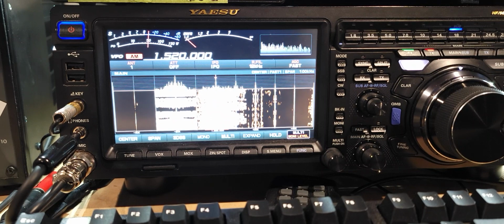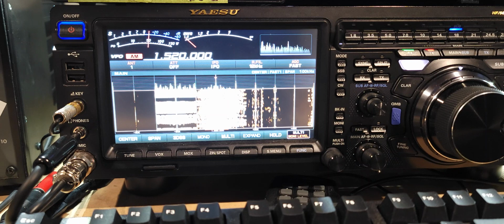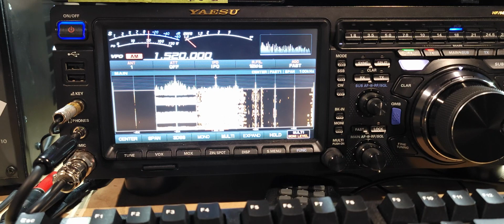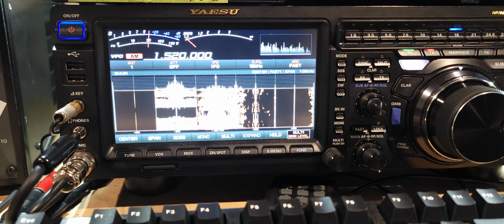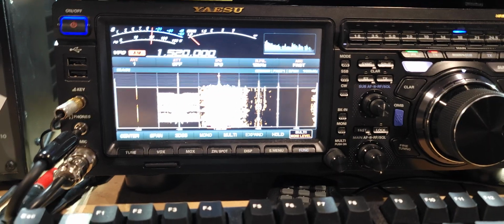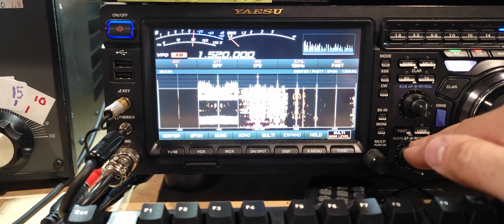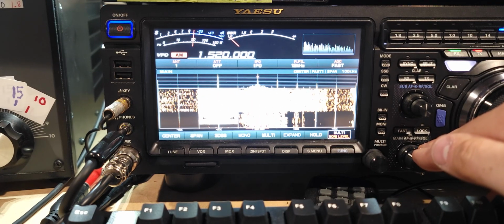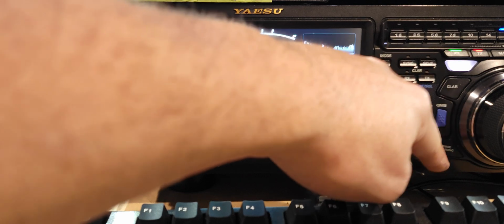Dx Engineering NCC-2 phased RX verticals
Two 19' verticals with the VE6WZ version of the YCCC preamp spaced 60' apart in a NE/SW configuration. Equal length feedlines to dx engineering NCC-2 phasing box. Waiting on connectors for my common mode chokes that will go inline.

The radio station is about 20 miles away. I will play with it some more in the evening, hopefully I can hear some NE coast stations.